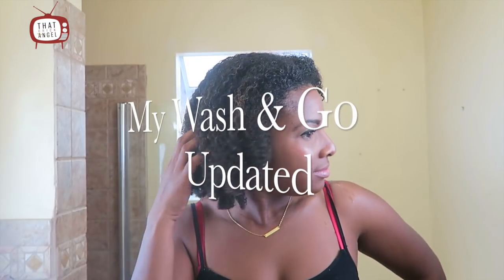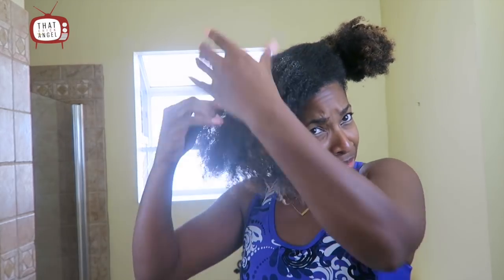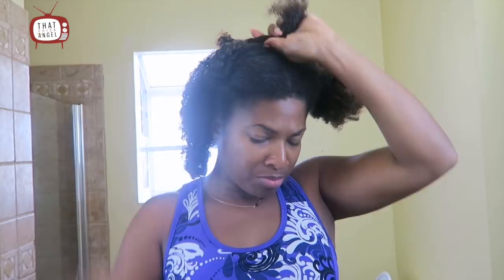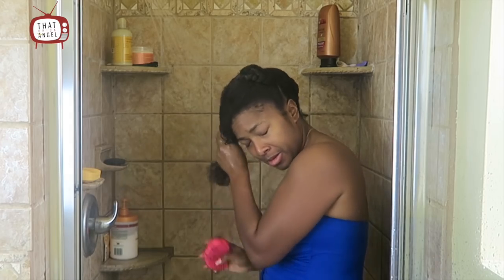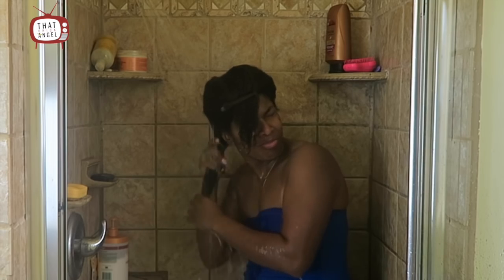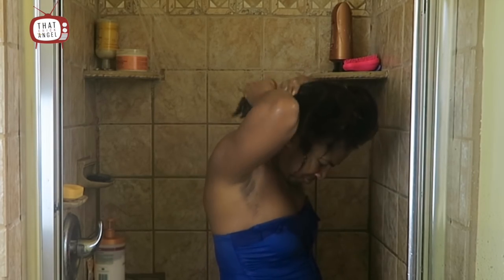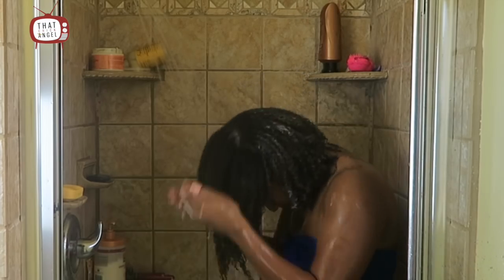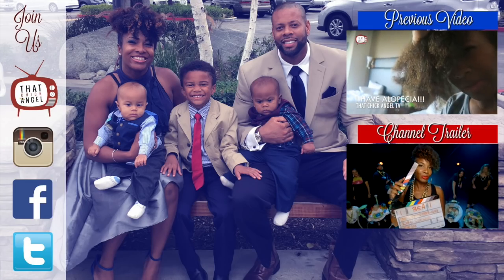Wash and Go Updated | Sexy Mama | That Chick Angel TV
My Favorite CoWash: goo.gl/7rQg4C
Shea Moisture Shampoo: goo.gl/SC818p
Cantu Conditioner: goo.gl/89Urcm
Shea Moisture Curl Enhancing Smoothie: goo.gl/ScHHRI

That Chick Angel TV is a channel dedicated to showing the authenticity of motherhood and woman-hood.  As a mother of three boys, little Marcus and twins, Sai and Kai, Angel stays up to date on all things dealing with kids and babies.  She also shares the journey of her pregnancy story with her viewers.  However, being a parent and raising children aren't all that That Chick Angel TV is about.  She is a wife, entertainer, comedian, and a friend.  That means viewers will get witty relationship advice, parenting advice, recipes, fashion and beauty tips, hair tutorials, DIY demonstrations, song covers, and weight loss journey/fitness tips.  Most of all, viewers can expect to see the truth in a very refreshing funny way.  Oh yeah, in occasionally viewers will get a dose of her hilarious husband, Big Marcus.